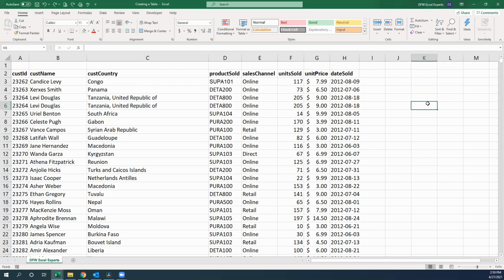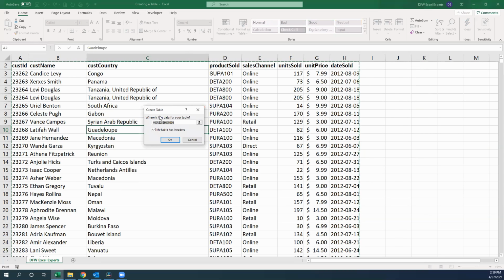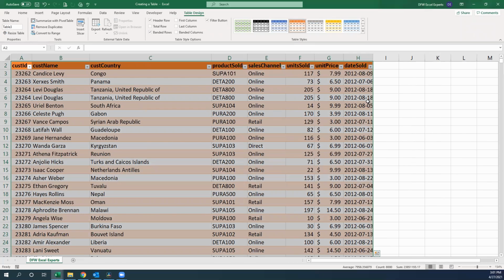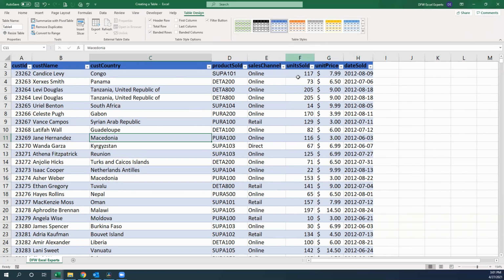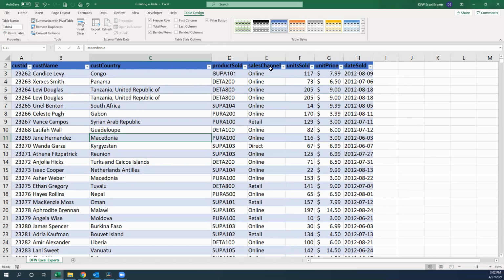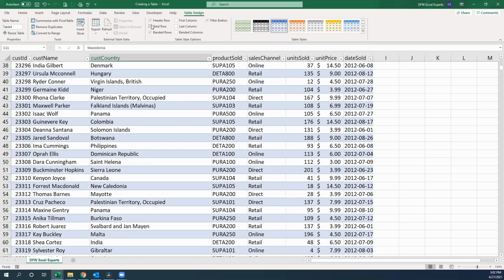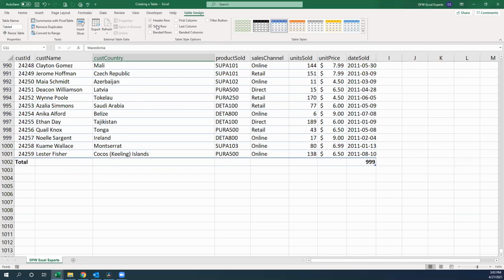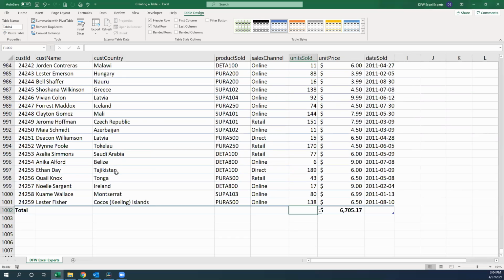3 Ways to Create a Table in Excel! (plus extras)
Check out full length courses on our website!